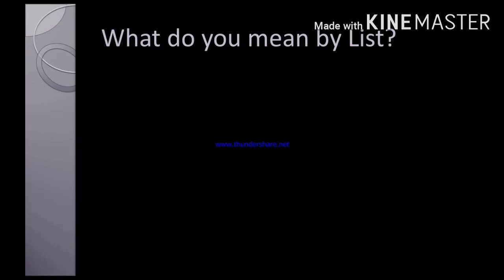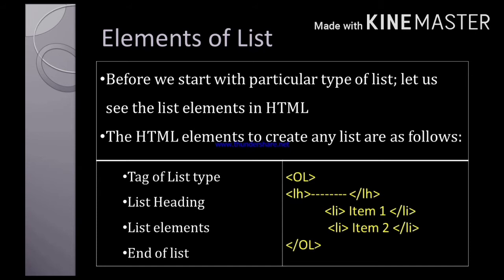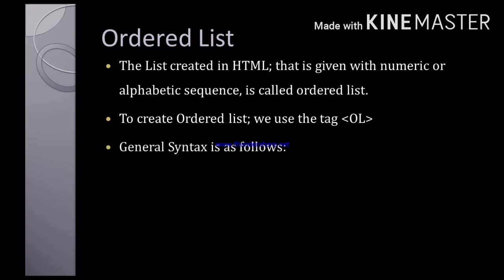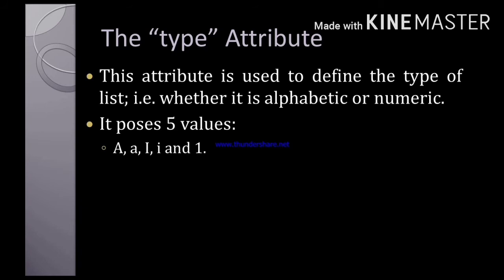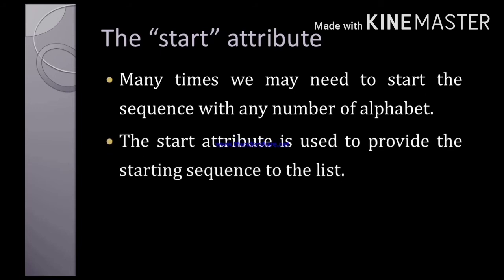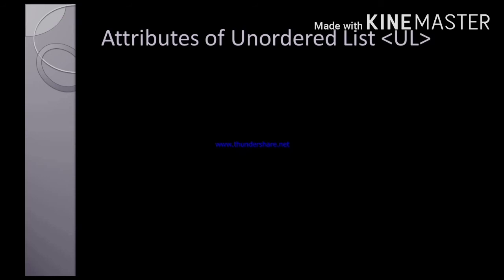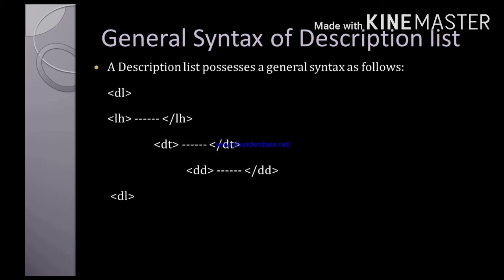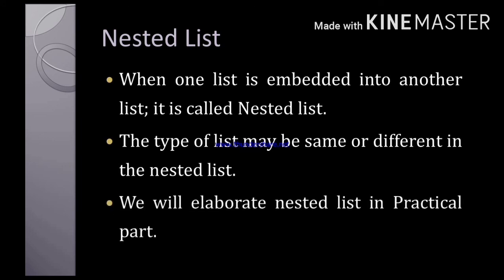Lists and types of lists - Theory - STD 10